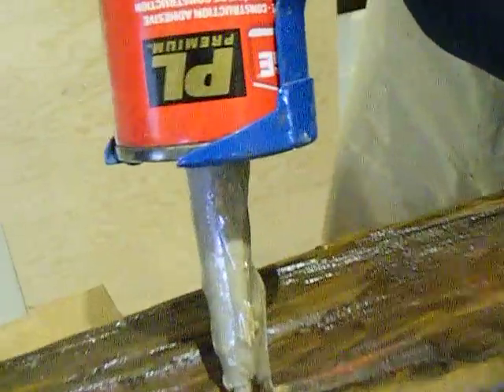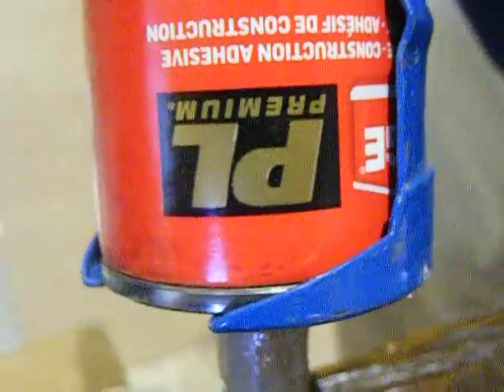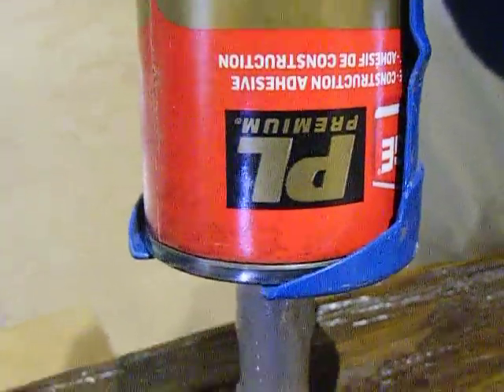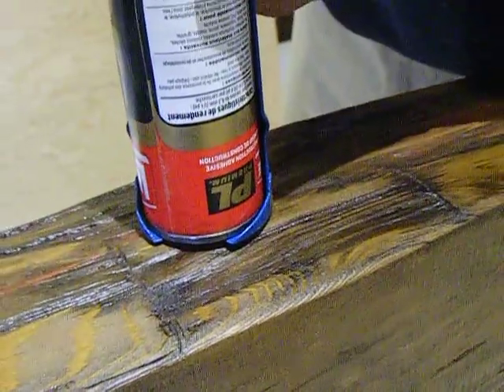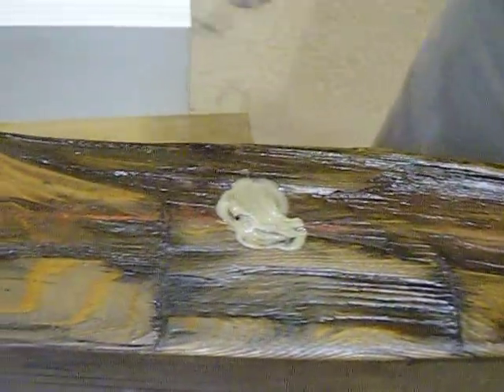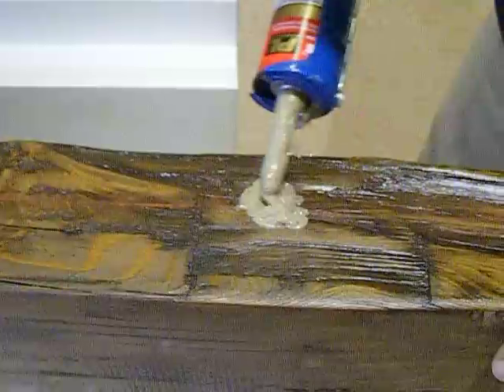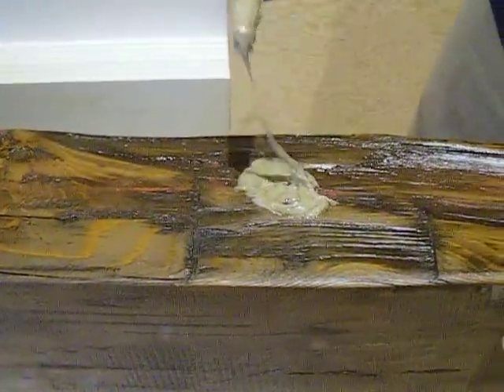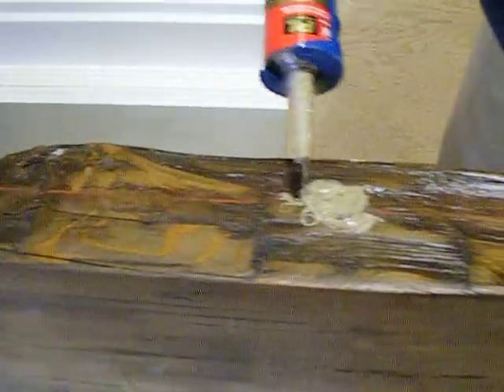Mantel Install 24